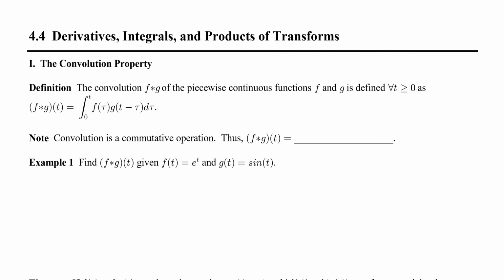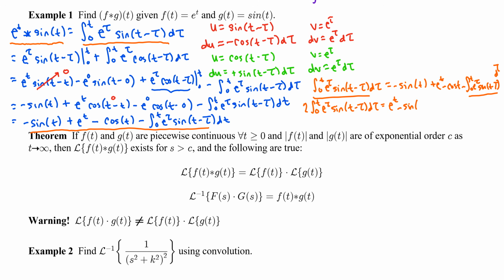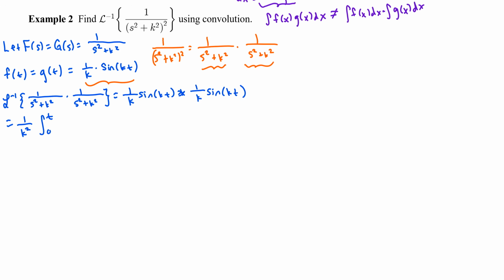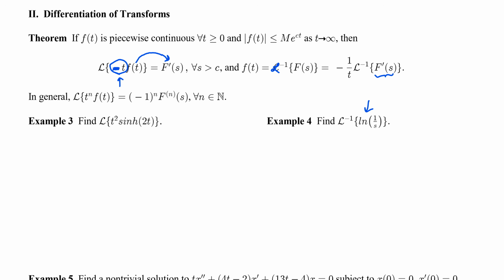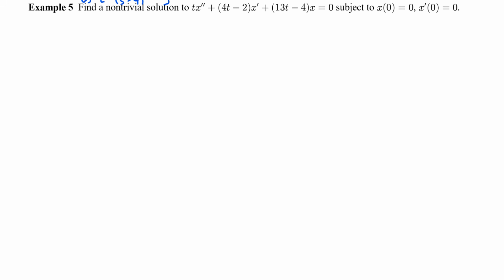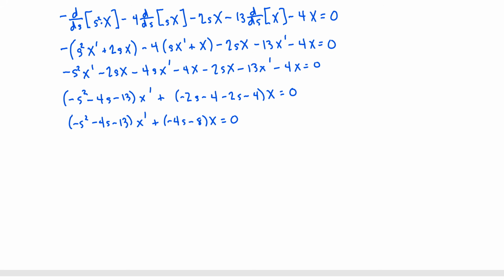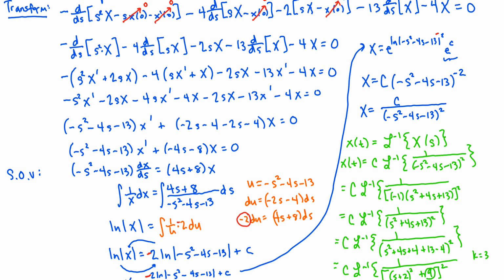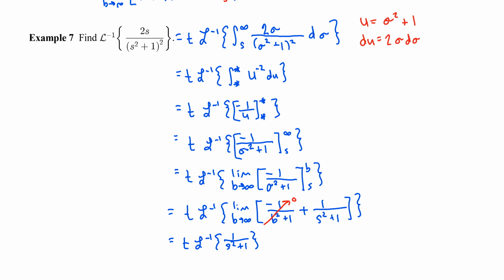4.4 Derivatives, Integrals, and Products of Transforms